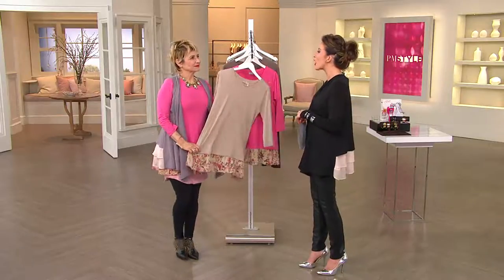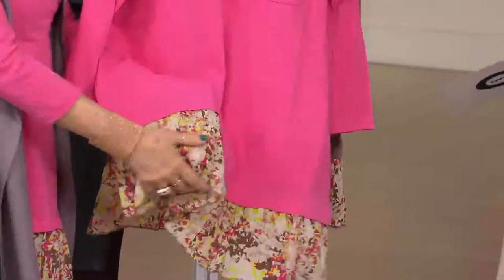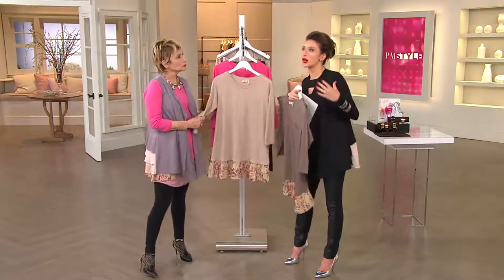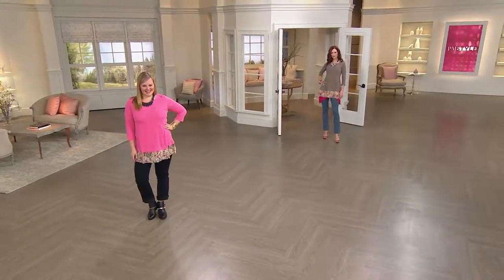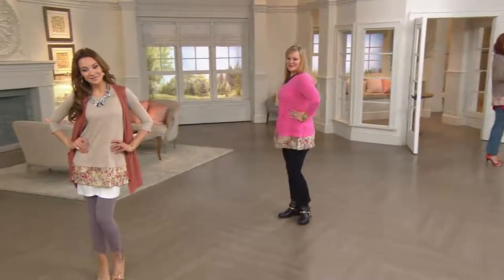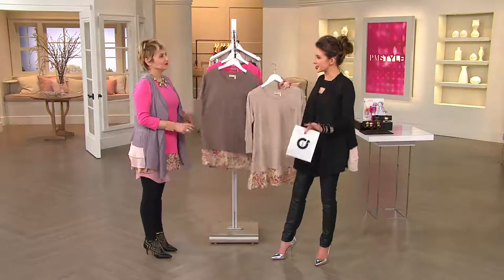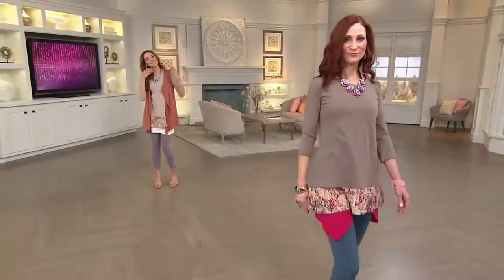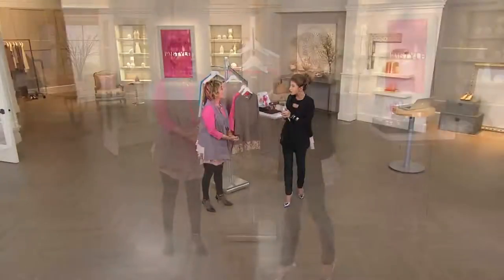LOGO by Lori Goldstein Knit Top with Printed Pleated Trim with Jayne Brown